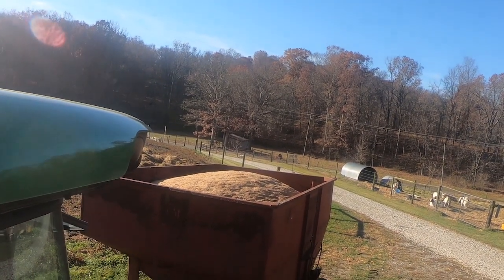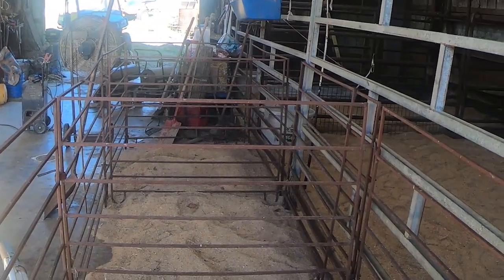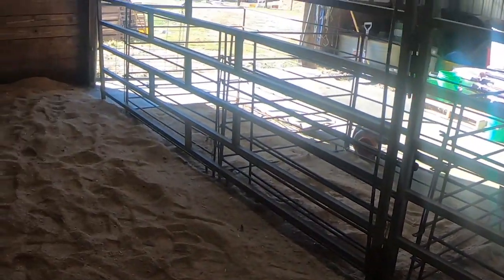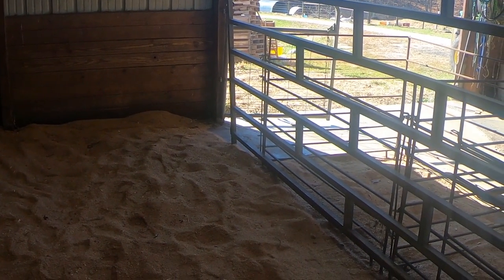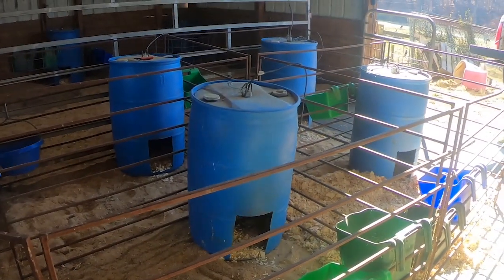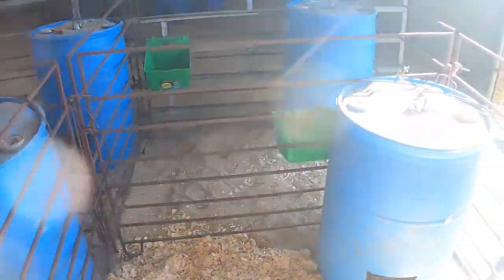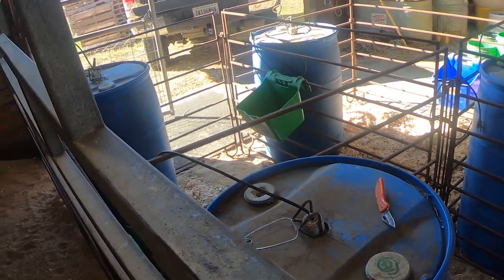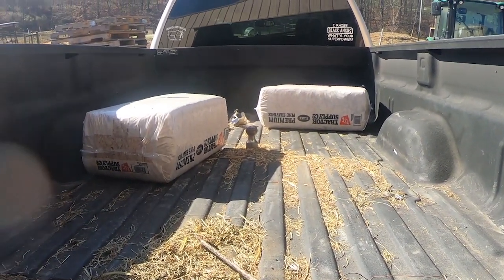Goat pen setup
Finishing the goat pens and information about the farm